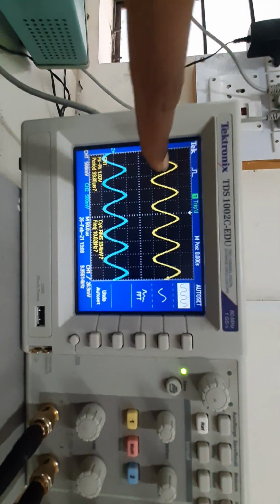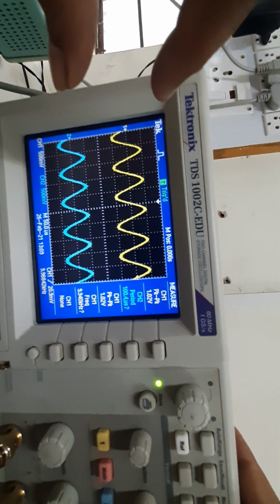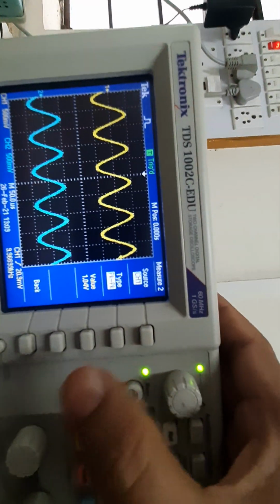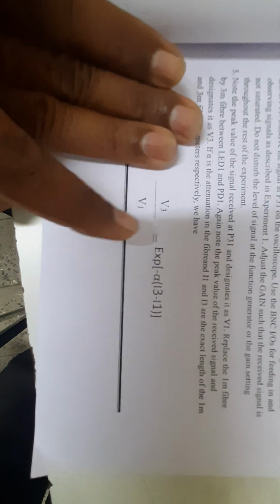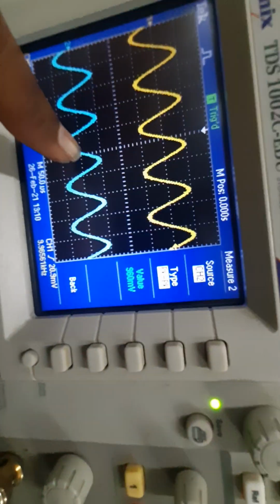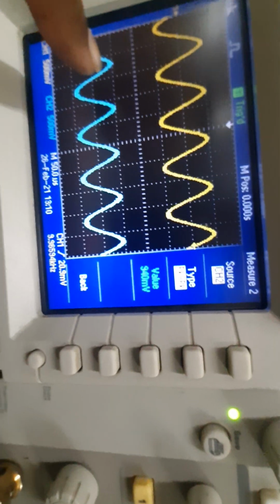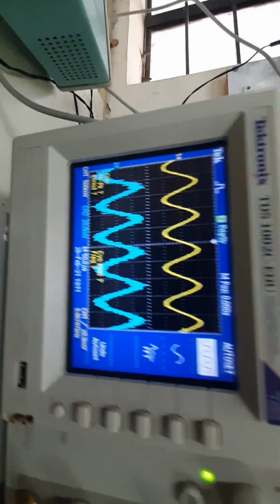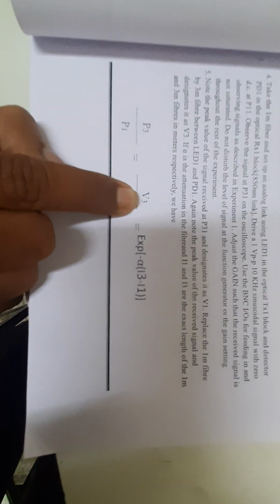Attenuation loss PR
~In this video, i have covered Attenuation loss Practical
~Here this video is a part of Optical fiber communication.

Losses in optical fiber?
Optical fiber communication?
Chromatic dispersion losss?
Modal dispersion?
Absorption losses?
Scattering losses?
Bending losses?
How to reduce optical losses?